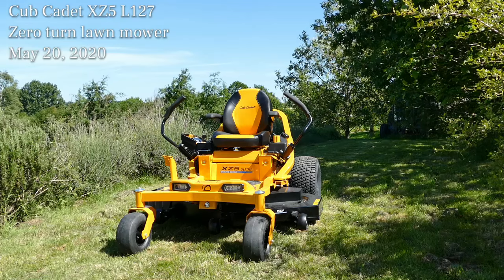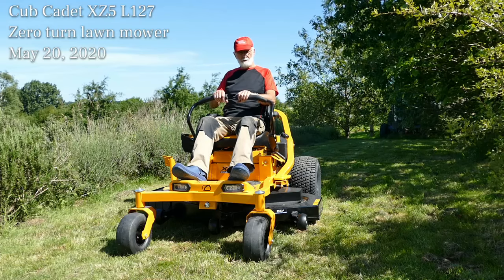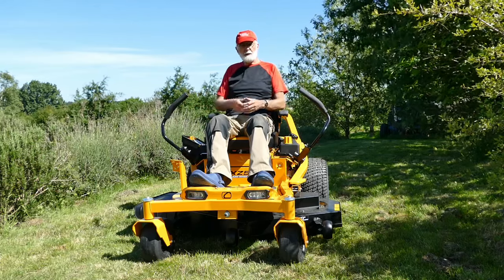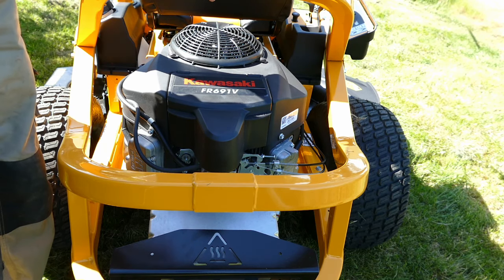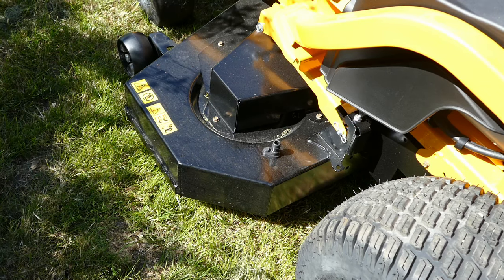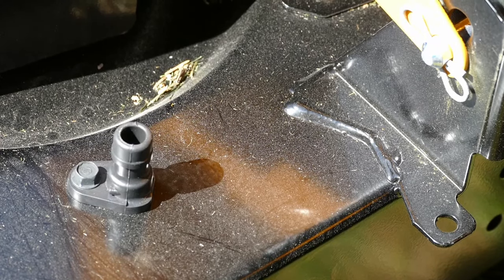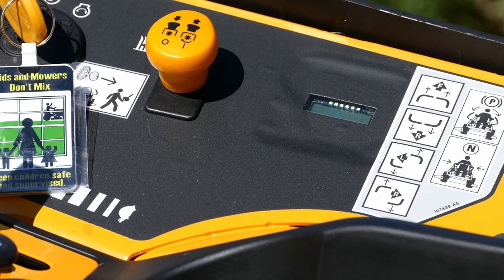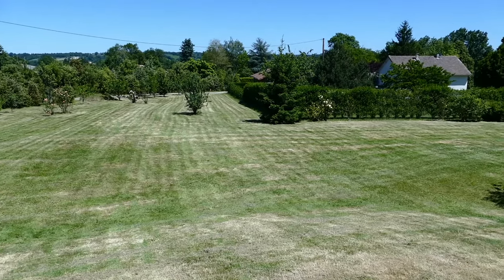Cub Cadet XZ5 L127, Zero turn Lawn Mower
I ordered it and it arrived three weeks early.
This video tries to show the main features of the machine, how it cuts and its use for towing both a grass sweep and a trailer.
For anyone who has never used a lever controlled direction method I would warn that it takes a little time to become acustomed.